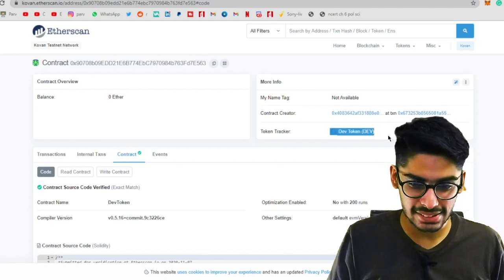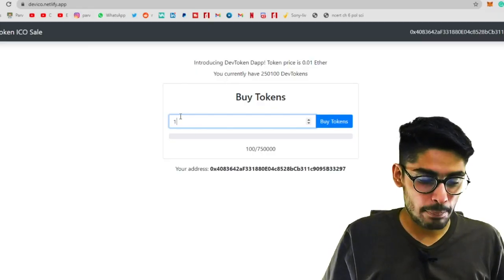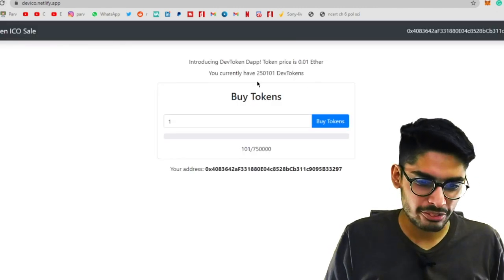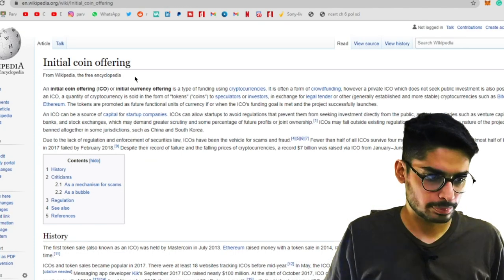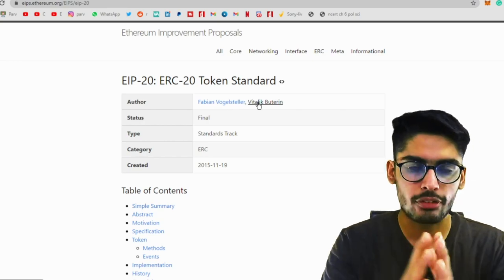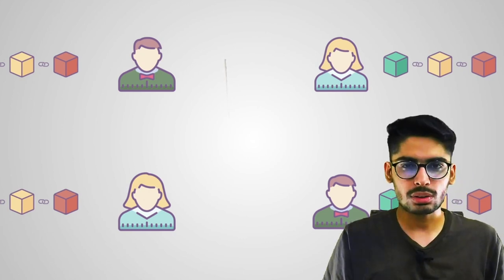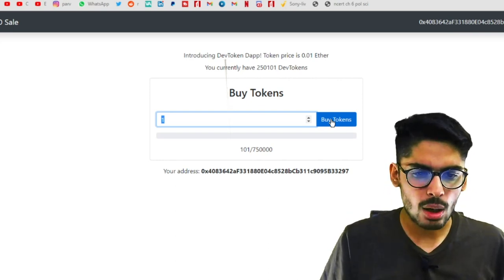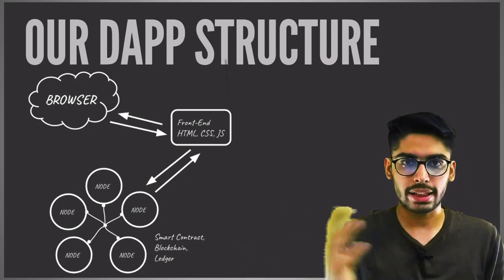Blockchain For beginners | Code your Own Cryptocurrency #1 - Introduction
If you don't know anything about blockchain , solidity , Ethereum , bitcoin and react then in this tutorial I will walk you  over sholder and teach you how you can build your own crypto currency

you can see my cryptocurrency which is on testnet on ethereum